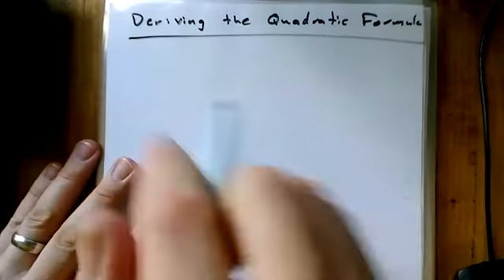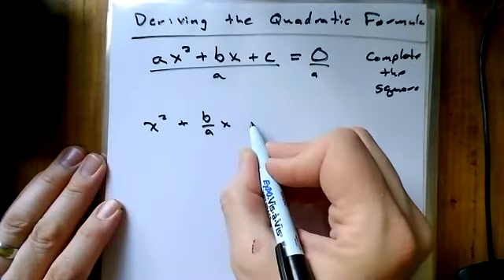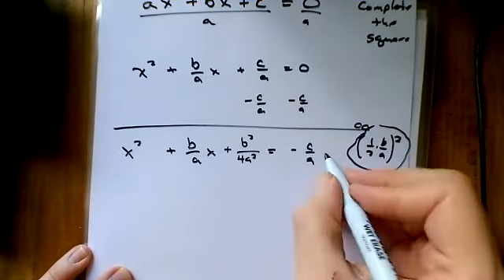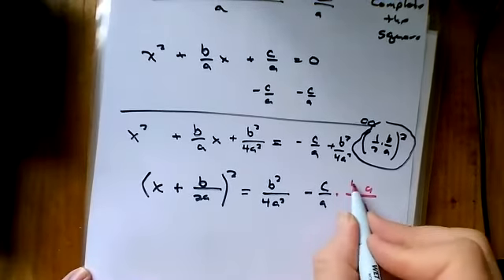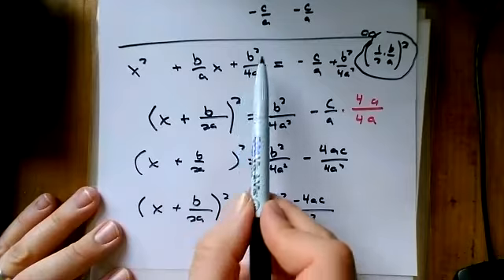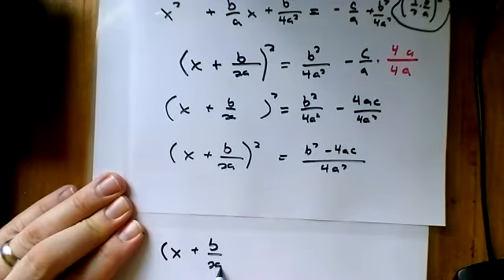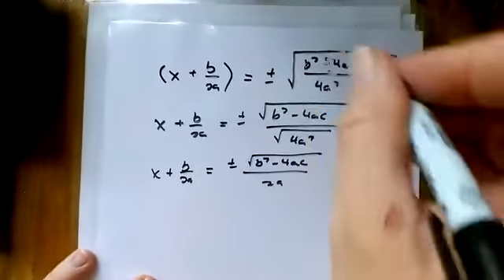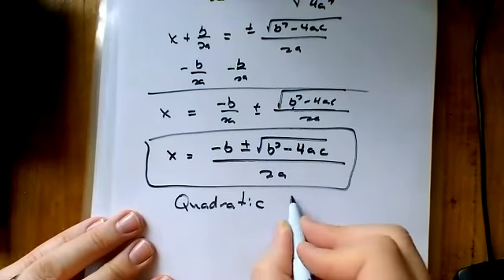Deriving the Quadratic Formula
While it isn't strictly necessary to understand where the quadratic formula comes from, it is both an interesting exercise in completing the square as well as showing that it is simply a shortcut from a previous method.